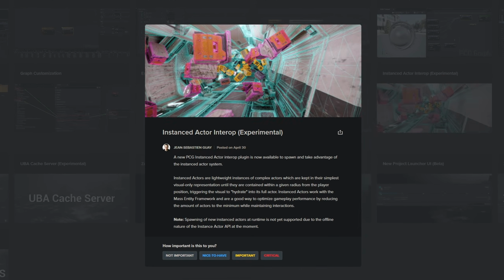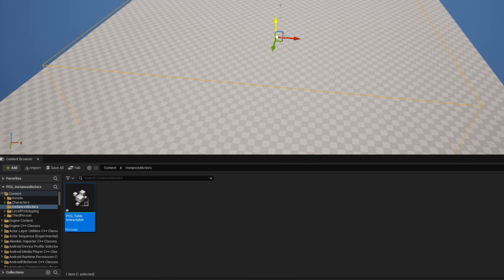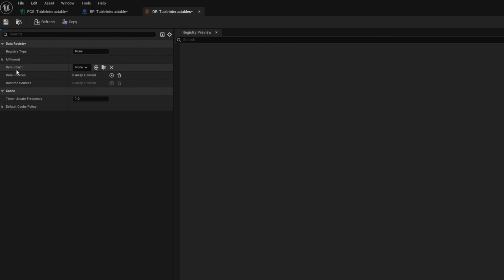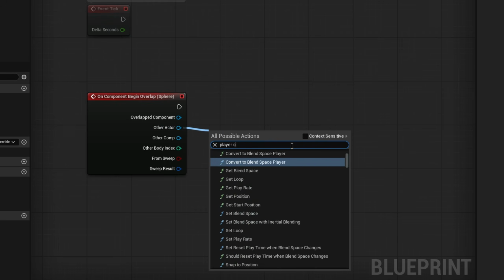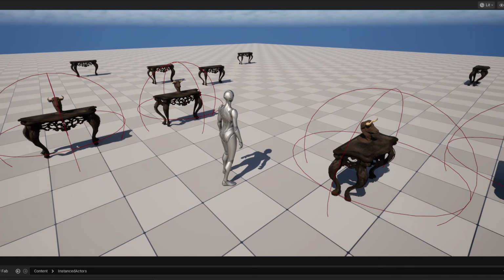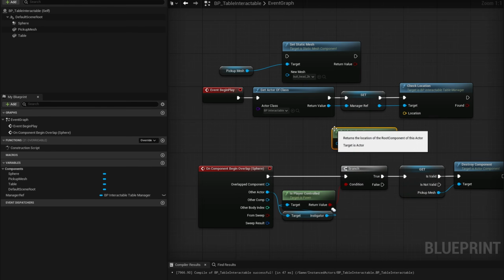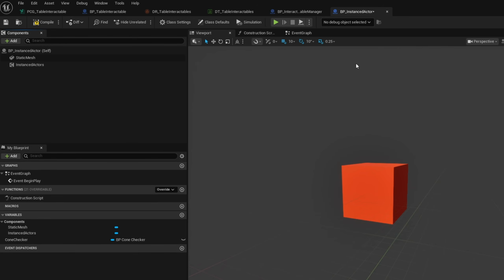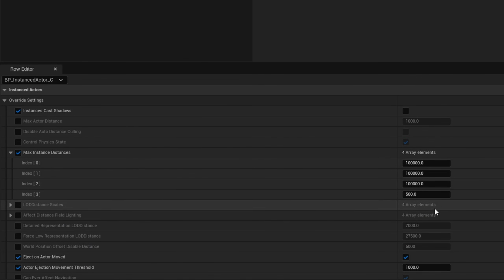The NEW Instanced Actors Interop in 5.6 is Game Changing!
In this video we take a look at using PCG in Unreal Engine 5 with Instanced Actors. This allows us to have a lot of interesting functionality that we couldn't previously.

Chapters:

00:00 - Intro
01:11 - Setting Up Basic Instanced Actors
08:09 - Instanced Actors Explanations and Limitations
10:47 - Setting Up the Pickup Mechanic
15:58 - Different Usecases